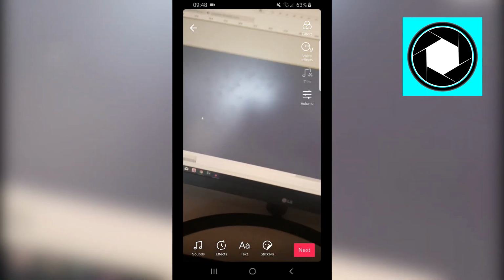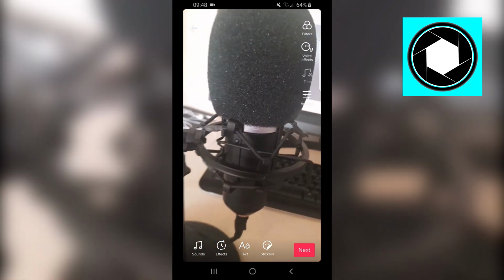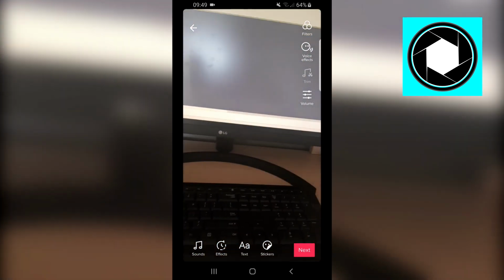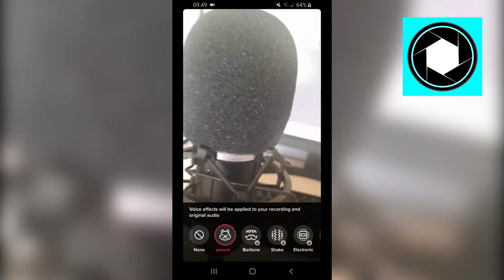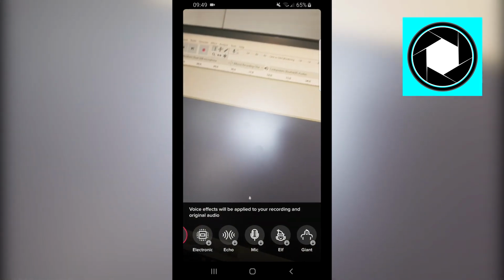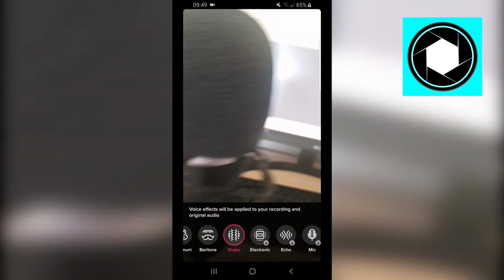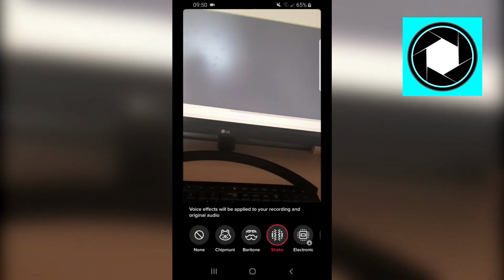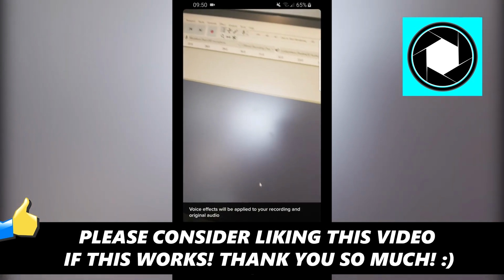How to Get TikTok Voice Change Effect! (EASY)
In this video I will show you how to change your voice on tiktok and get the voice change effect. This also includes the voice shake effect which is really popular!

If this video helps you change your voice on TikTok please leave a like so that we can reach more people!